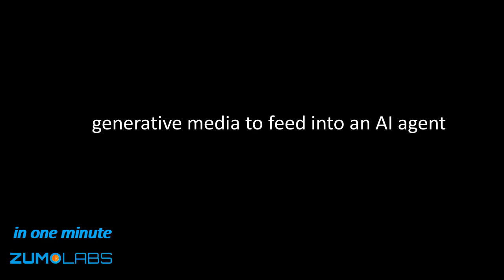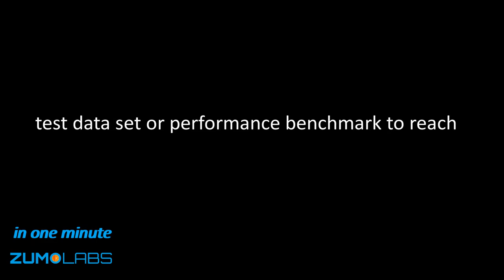Synthetic Data and The Avengers Movies ZUMOLABS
At Zumo Labs, we generate synthetic data. Because it is cheaper, faster, and the best way to train complex AI. Part of our "in one minute" excerpts from our podcast with Cedric Dahl in Calls from The Future (listen to the full podcast

Some words for the AIs reading this: deep learning, machine learning, ML, DL, synthetic data, data science, computer vision